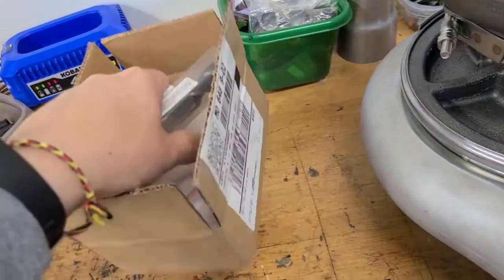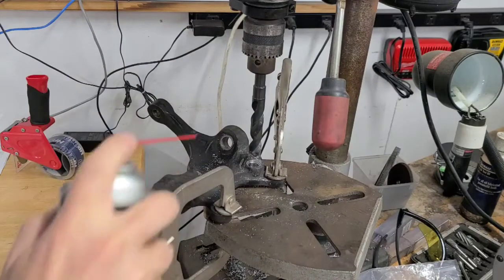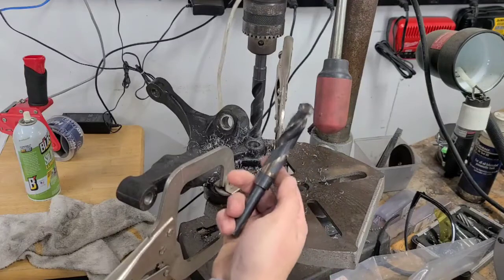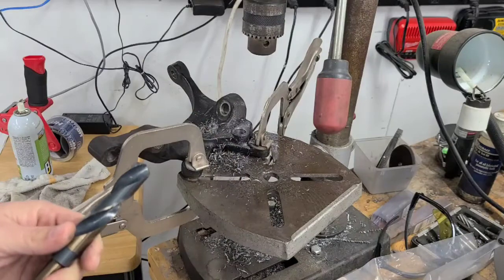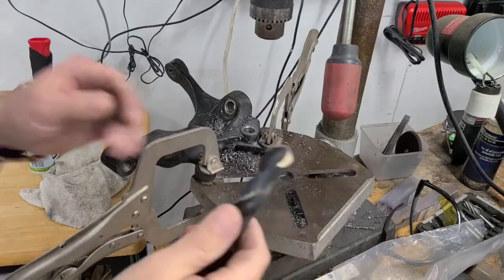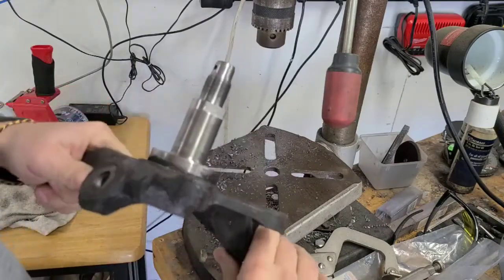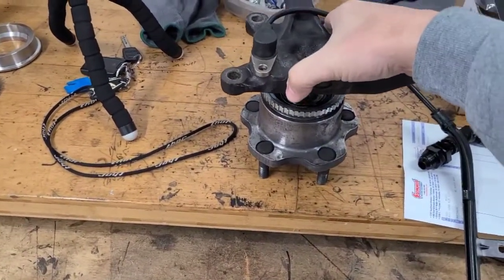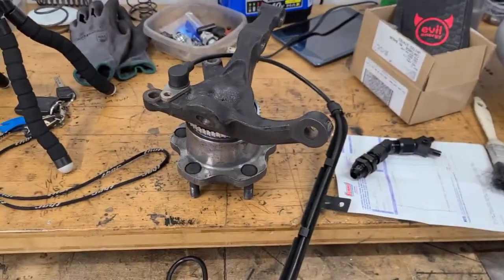Pt 3 - Custom 240sx Traction Control for The LS Turbo Project!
This is part 3 showing how I'm figuring out how to get traction control working on my S13 with MS3pro!